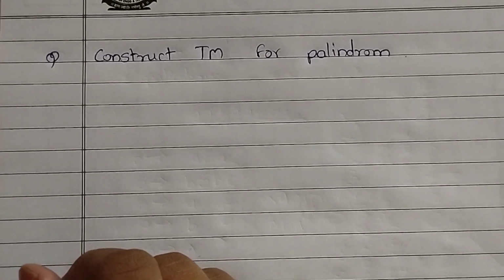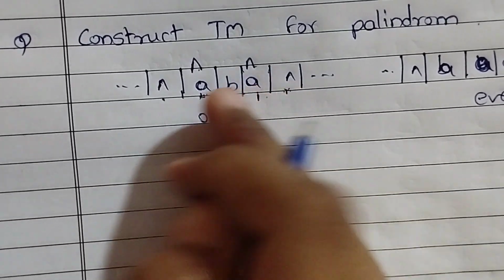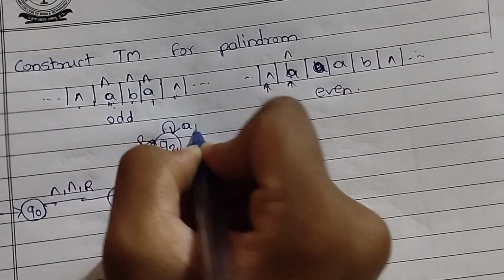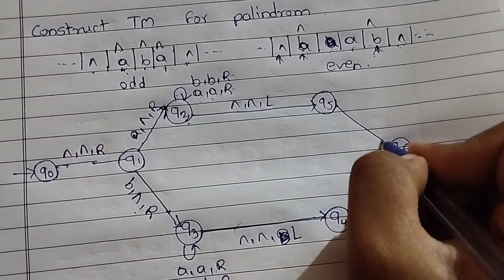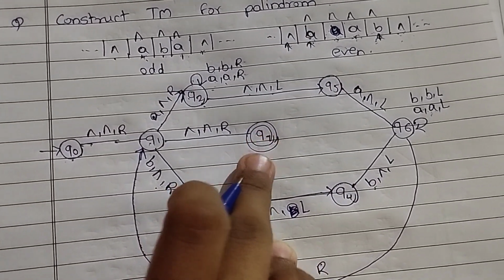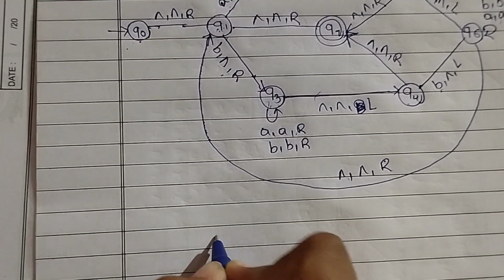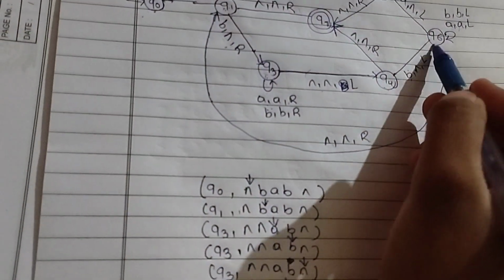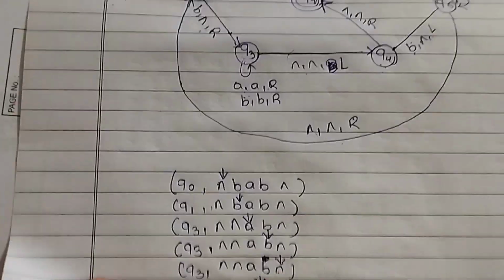Draw Turing Machine for Palindrome||Turing machine for even or odd